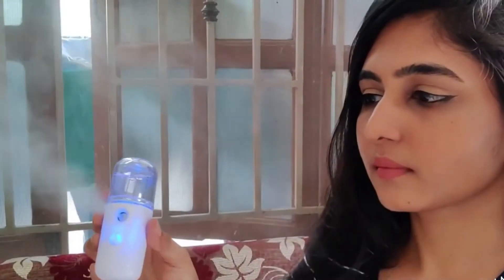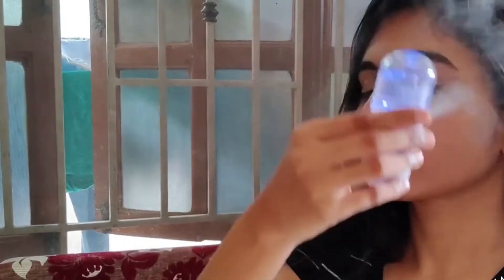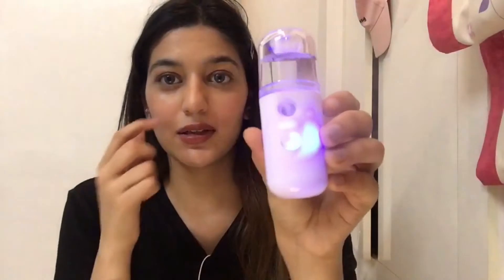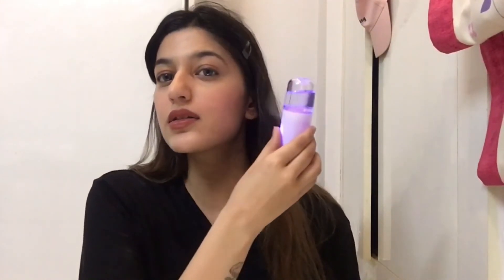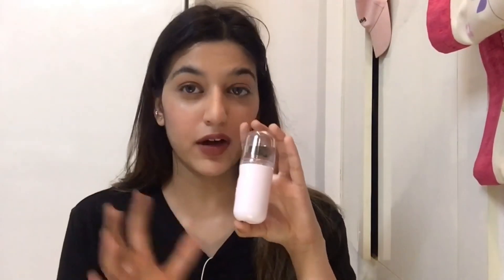Rechargeable Nano Facial Moisturizer Review